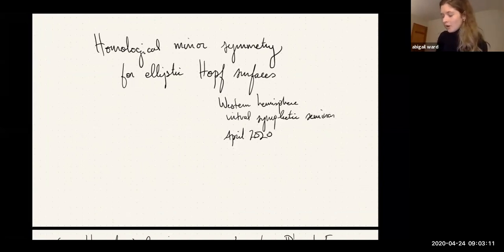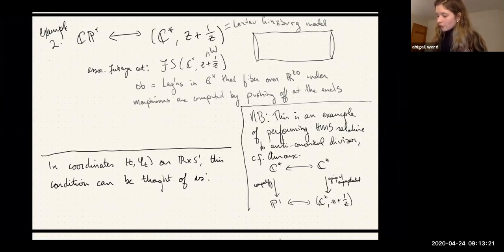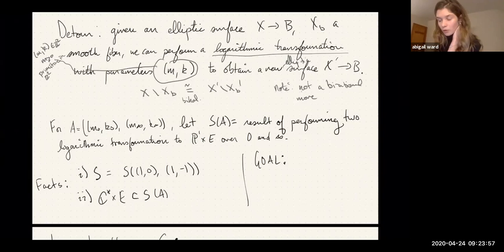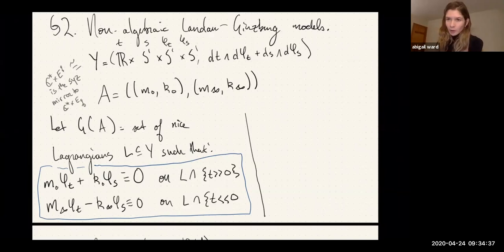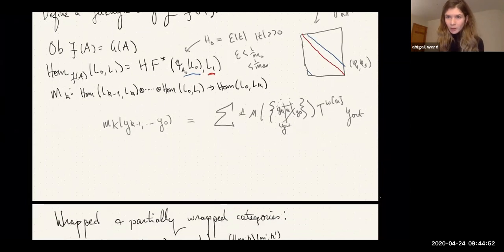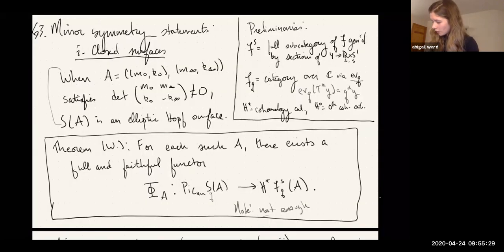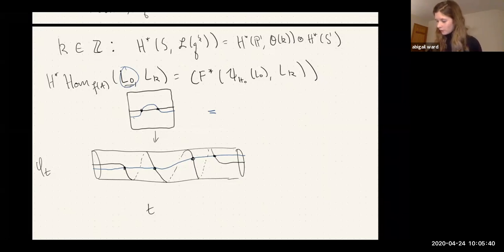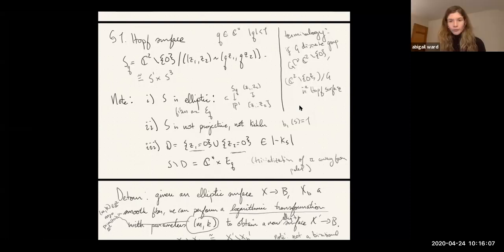Abigail Ward: Homological mirror symmetry for elliptic Hopf surfaces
Abigail Ward
Title: Homological mirror symmetry for elliptic Hopf surfaces
Abstract: One can produce non-Kähler complex surfaces by performing logarithmic transformations on projective elliptic surfaces; for example, elliptic Hopf surfaces (including the classical Hopf surface S^1 x S^3) can be obtained by performing such operations to the product of the projective plane with an elliptic curve. In situations where the original surface has a mirror symplectic space, one can ask if there is a "mirror operation" to the logarithmic transformation, i.e. a way of producing a mirror to the logarithmically transformed surface from the original mirror space. We will discuss an answer to this question in the case of elliptic Hopf surfaces. For each such surface S, we will produce a mirror "non-algebraic Landau-Ginzburg model" with an associated Fukaya category. We will relate objects of this Fukaya category to coherent analytic sheaves on S.

Questions (time stamps ~15 minutes ahead):

12:33:17  From Agustin’s iPhone : can you briefly remind me of what the log transformation does?

12:49:00  From Hiro Lee Tanaka : When you complete, do you have to worry about what kinds of tensor products of CF* you’re actually taking when defining m^k operations?

12:49:42  From Sheel Ganatra : Can one think of the “admissibility” conditions on Lagrangians as arg W|_{L} = 0 for some globally defined (non-algebraic) LG model W: Y to C?

12:50:40  From abouzaid : The inclusion of the non-completed limit tends to be dense in the completion, so the operations are determined by their value on this dense submodule

13:08:15  From Roman Krutowski : may this approach be extended to understand mirror symmetry of Hopf manifolds(or even Calabi-Eckmann manifolds)?

13:12:35  From Marco Castronovo : Is there a guess for what a LG mirror to a Hopf surface that is not elliptically fibered could be?

13:14:16  From Zack Sylvan : Is there a nice relation between your construction in the Hopf surface case and the FLTZ mirror to (C^2)\0?

13:18:39  From Hiro Lee Tanaka : 2. Have you thought about using a holomorphic volume form on A compatible with (m,k) to define a stability condition, and see whether there’s a mirror “Hermitian Yang-Mills” type differential equation on the Hopf surface that picks out the semistable analytic coherent sheaves of rank 1?

3. So it sounds like we need a formalism for localizing Banach-space-enriched A-infinity categories to even write the localization sequence… Is that correct?

4. You have an analytically constructible sheaf on Pic(S) x Pic(S) = C* x C*, called the Ext sheaf. (It’s zero unless the ratio of the lambdas is well behaved.) Does your fully faithful functor actually give not just a functor, but a functor that’s “analytic” on the moduli of objects, where the wrapped complexes form an equivalent constructible sheaf?

13:18:42  From Hiro Lee Tanaka : 5. Is there a way to “expand” morphisms in your Fukaya category of A so that the mirror morphisms on the B side are not necessarily convergent, and  use a symplectic (A model) criterion to detect the analytic/convergent functions on the Hopf surface (B model)?

6. It sounds like the H* level isomorphisms constructed from actual maps between analytic Hom-sheaves. (I.e., Ext is global sections of a hom sheaf; can we find a dg-equivalence of hom sheaves, where hom sheaves “have” topology.) What extra information do we get by recognizing this?